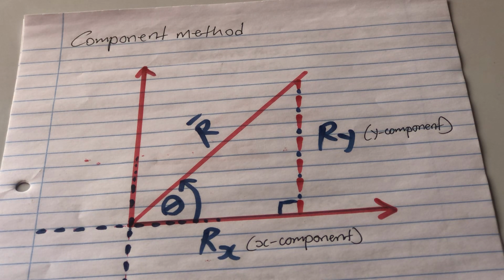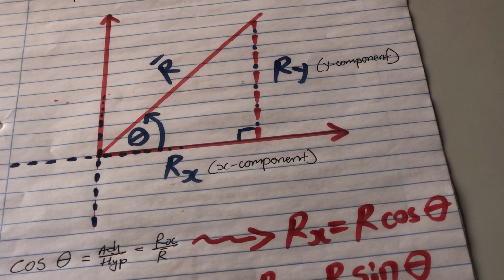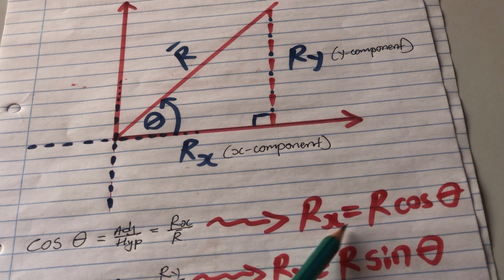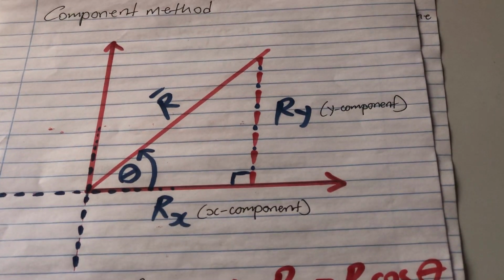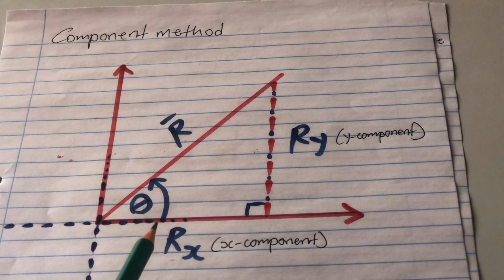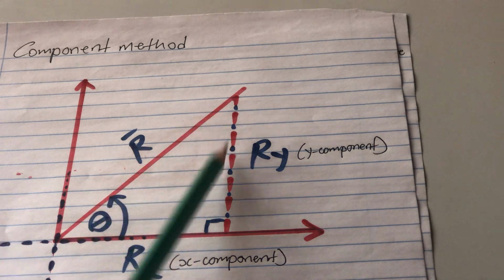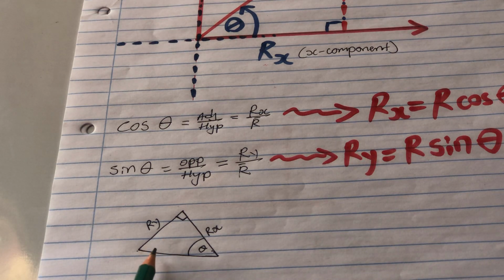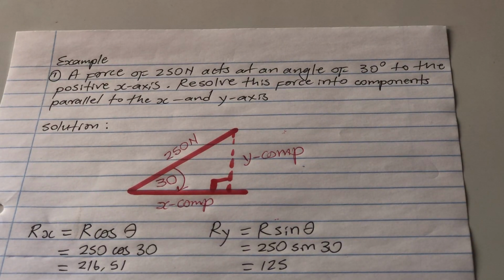Component method- physical sciences grade 11 and 12